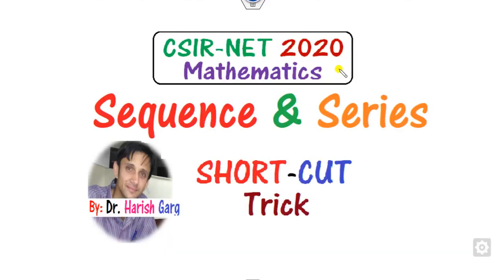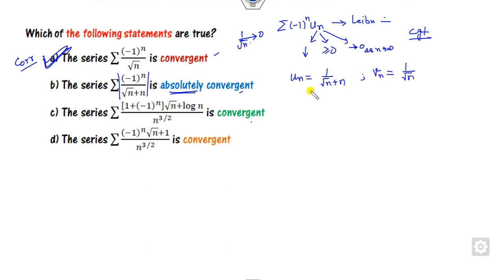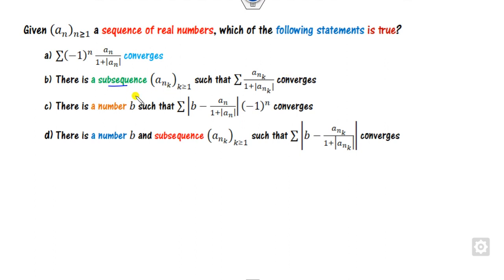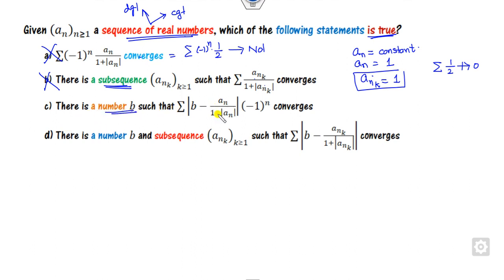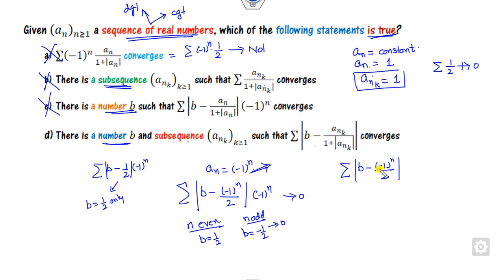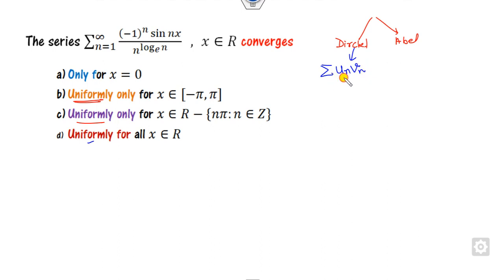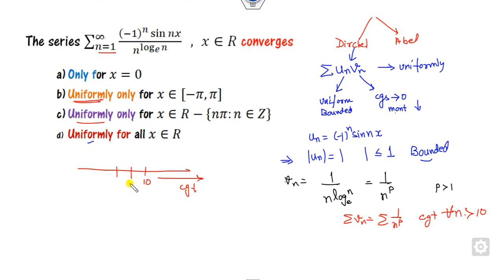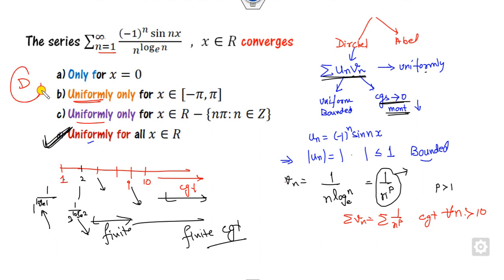Sequence & Series Questions | CSIR NET 2020 Mathematics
How sequence and series questions be solved
Other videos @DrHarishGarg
CSIR NET 2020 Mathematics: